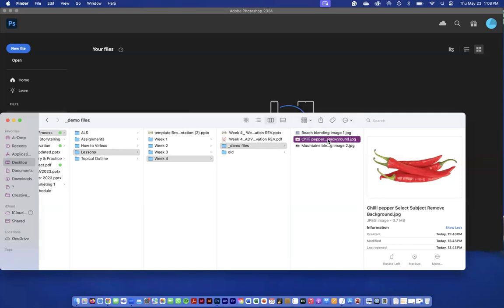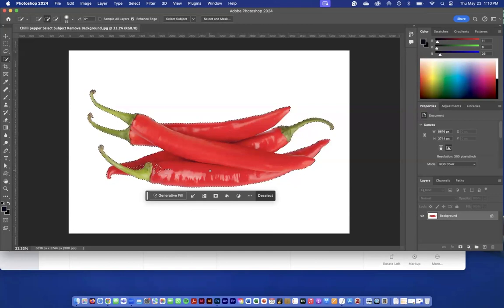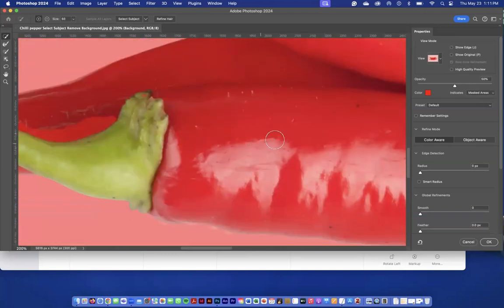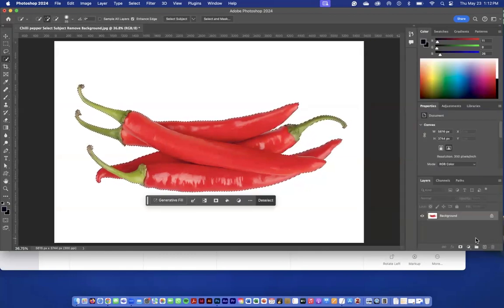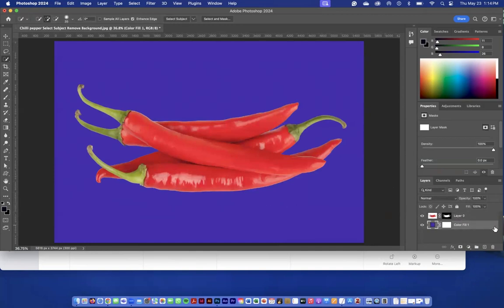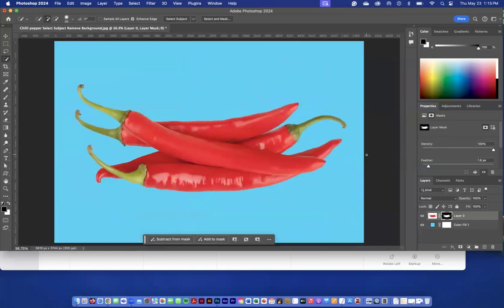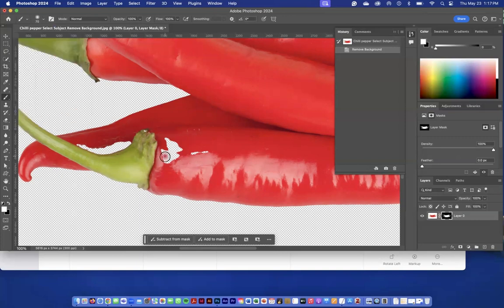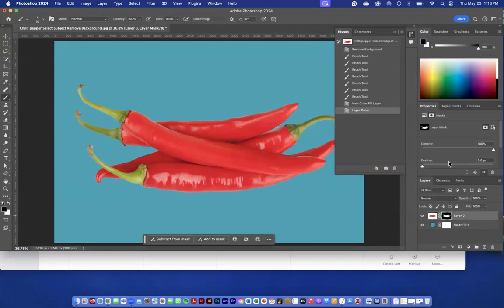Photoshop: Select Subject & Remove Background buttons